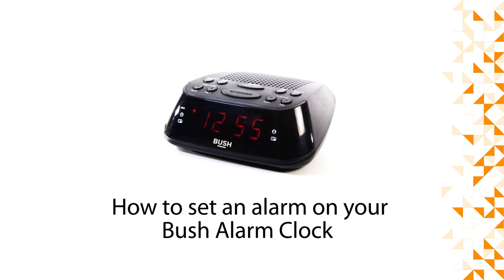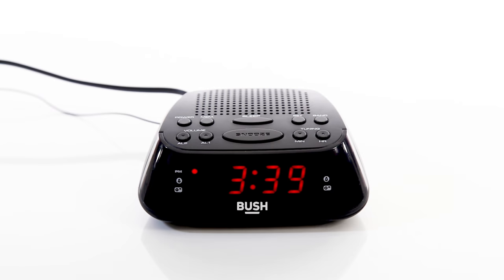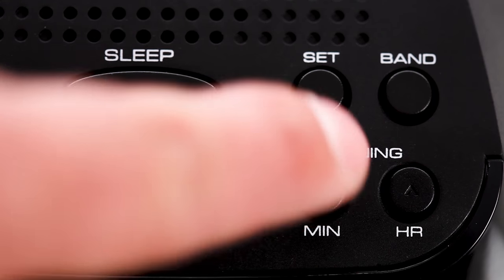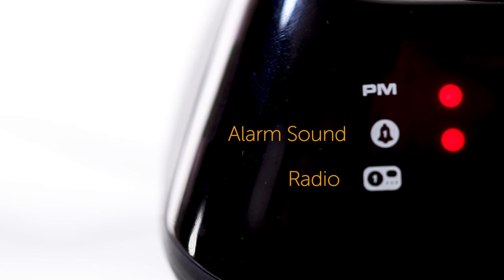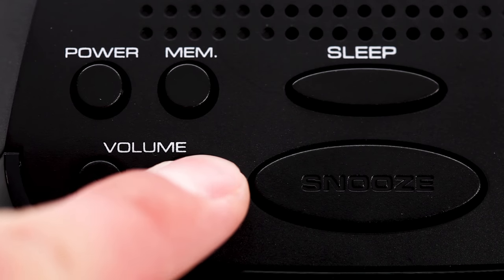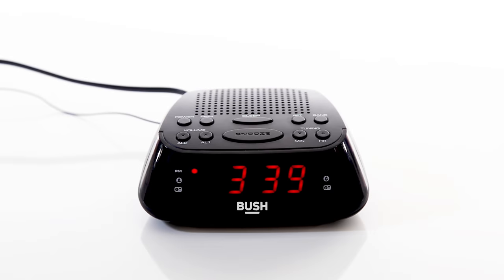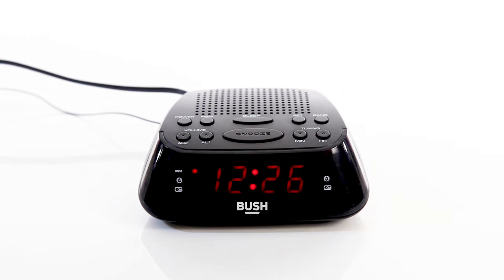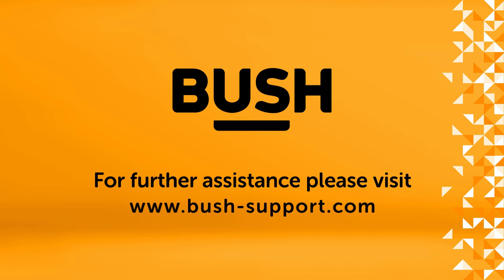How to set the alarm on your Bush Alarm Clock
This video from the Bush Support team will show you how to set the alarm on your Bush Alarm Clock.

Catalogue Number: 246/6532